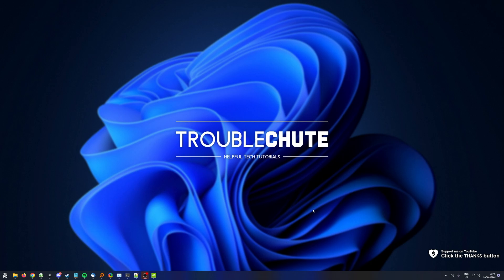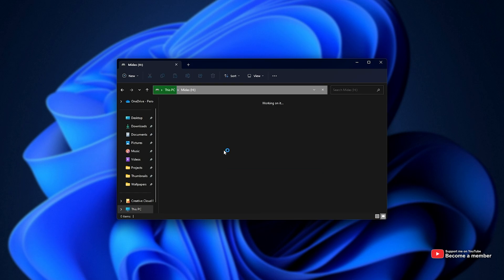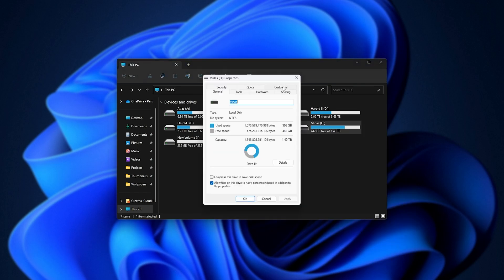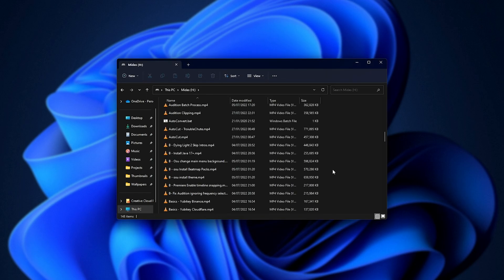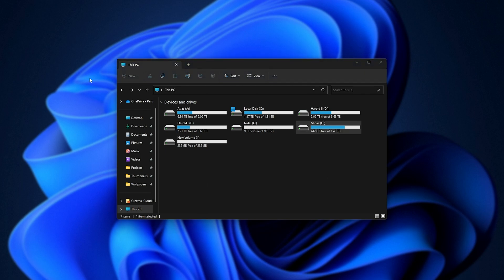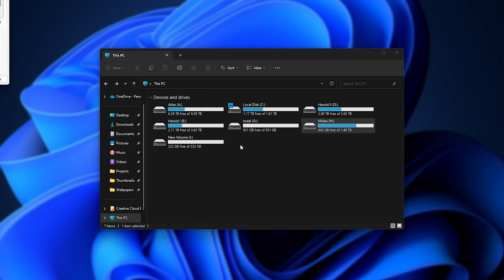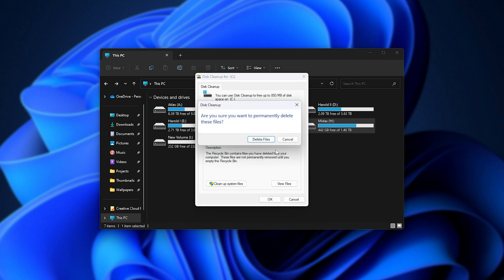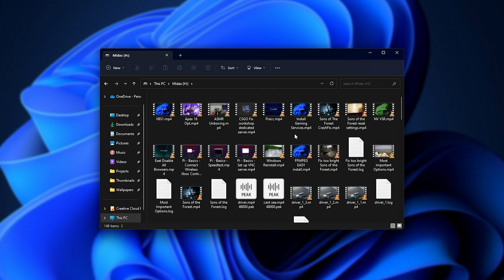Fix Slow folders in Windows | Long Loading Time for Drives and Folders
Opening specific folders or drives taking a LONG time? Just a loading bar and a blank screen? This video shows a few of the most straightforward fixes for this issue and should get you back into a snappy file-browsing experience quickly.

Timestamps:
0:00 - Explanation
0:38 - Fix slow-loading folders/drives in Windows
1:15 - Clear thumbnail cache